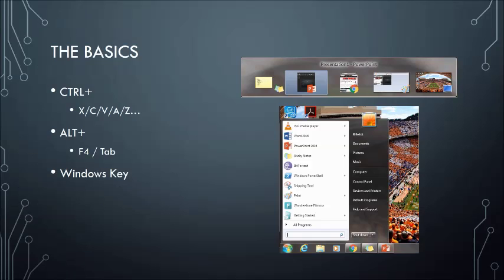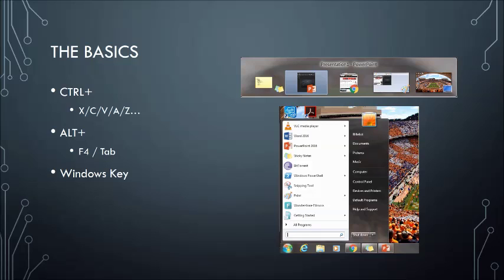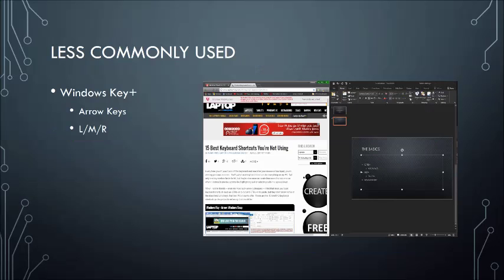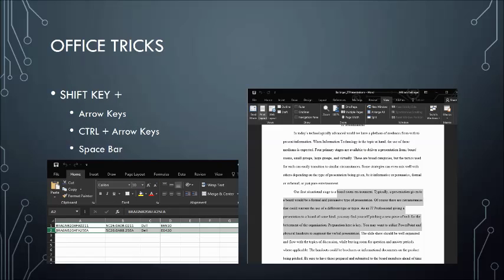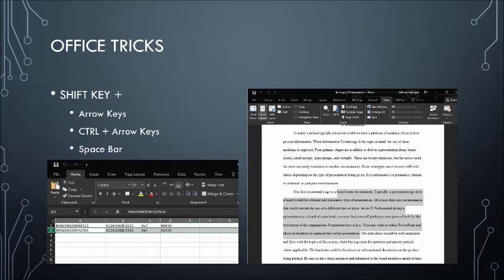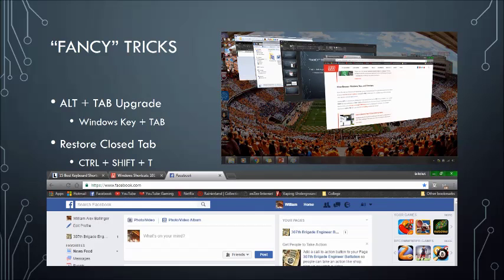Ballinger HotKeys - COMM/218 UoP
My Week 4 Single Point IT Presentation for COMM/218 at University of Phoenix